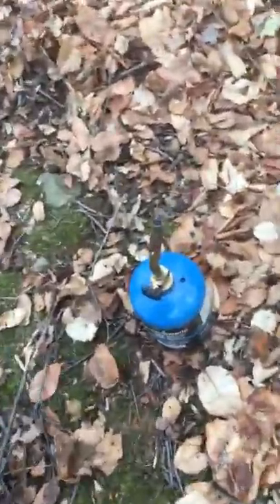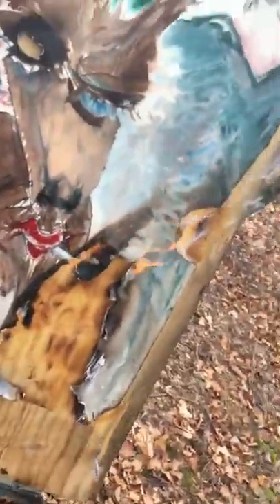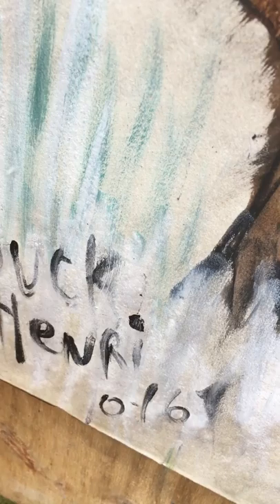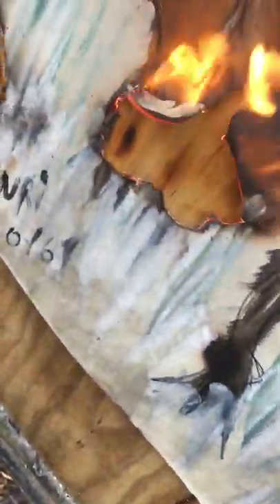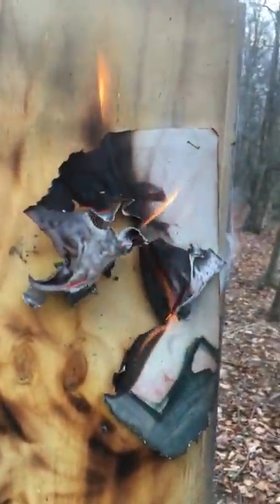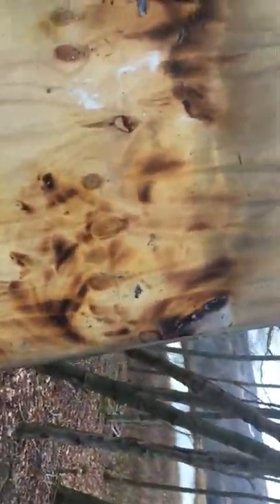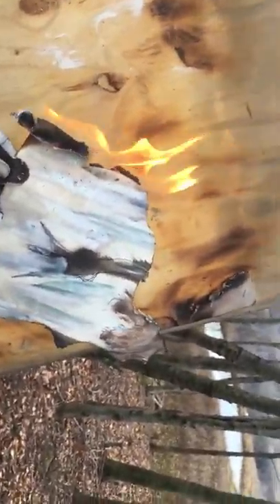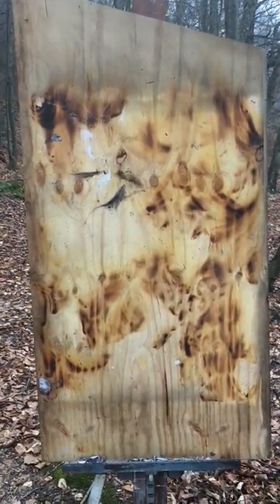IMG 4018 ;The Complete Burn with Fat Boy Torch . Part 3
Uncle Buck aka. the Forbidden Artiste was requested by his significant other that she wanted to tear up that horrible panting ... Painting of the Deer smoking a Cigarette. she mistakenly thought it was her, but this VENISON version was for my Nephew IN IOWA ..." PIMP DADDY BRAD.". FOR HIS Personal ART COLLECTION. SO INSTEAD I SUGGESTED I BURN IT AND START THE CLEANSING PROCESS OF REMOVING OFFENSIVE , DEPRAVED IMAGES FROM THE ART WORLD. I AM LIKE AN ART, ARSONIST SURGEON, , I WILL CUT OUT THE CANCEROUS ART AND BURN IT ! I CAN HELP YOU AS A BEWILDERED COLLECTOR ! IF YOUR COLLECTION IS DEPRESSING , VOID OF THEE FINE ART CLASS THAT YOU LONG FOR, I AM HERE TO HELP. FACE IT YOUR COLLECTION COULD BE LOST IN THE MAZE OF BAD GALLERY ART ! . I WOULD LIKE TO SAVE YOUR FINE ART SOUL ! YOU SHOULD OWN ONE OF MY SOCIALLY REDEEMING, HEARTFELT, HEARTWARMING PAINTINGS ! IF THE AMAZINGLY POWERFUL IMAGE OVERWHELMS YOU AND YOUR LOVED ONES YOU CAN EXERCISE MY PURCHASE TO BURN OPTION. YOU BUY IT , I BURN IT ! YOU GET A NICE PRINT OF THE ARTWORK AND A VIDEO OF IT BURNING AND THE ASHES are RETURNED IN A CUSTOM DECORATED ART URN...ALL FOR A FINE ART FEE THAT WE WILL ALL AGREE IS A GREAT DEAL FOR YOU, YOUR COLLECTION,YOUR ASTHETIC PEACE OF MIND AND THE ART WORLD AT LARGE !!! CALL TODAY FOR A FREE BUY TO BURN CONSULTATION. !
THIS OFFER ALSO APPLIES TO ANY ARTWORK IN YOUR COLLECTION THAT NEEDS HELP. I CAN AUGMENT IT , BREATH NEW LIFE INTO IT'S DIEING SOUL AND IF NECESSARY WE CAN ALWAYS DO A RESSURECTION BURN AT A NOMINAL FEE.
CONTACT MY SECRETARY PELE FOR DETAILS AT buckhenri.com